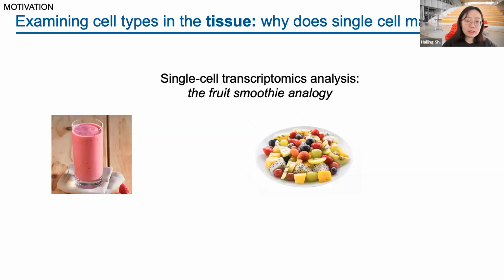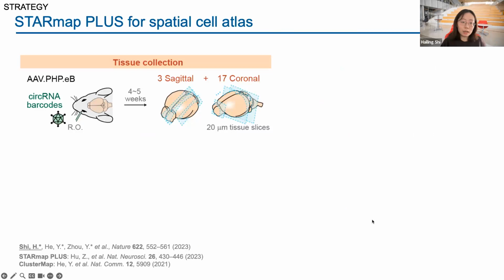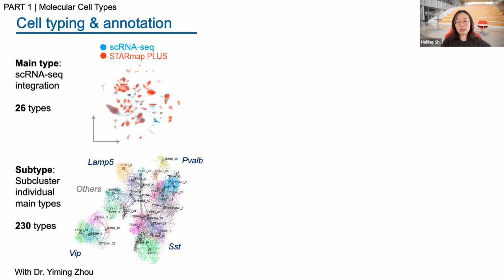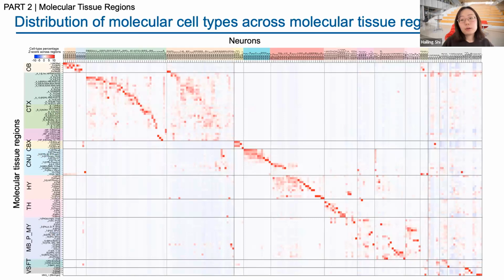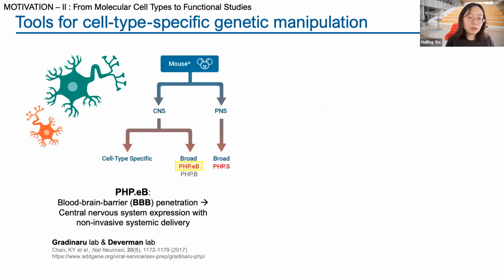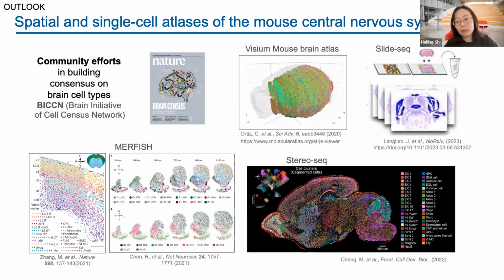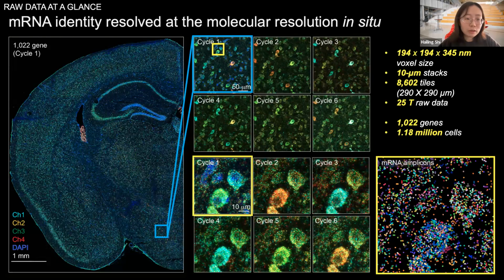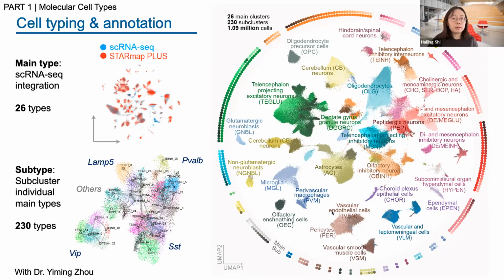Spatial atlas of the mouse central nervous system at molecular resolution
Dr. Hailing Shi, from The Broad Institute, about their Nature paper, "Spatial atlas of the mouse central nervous system at molecular resolution" (Nov 28th, 2023)